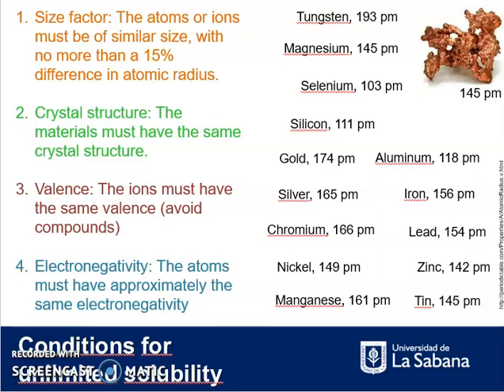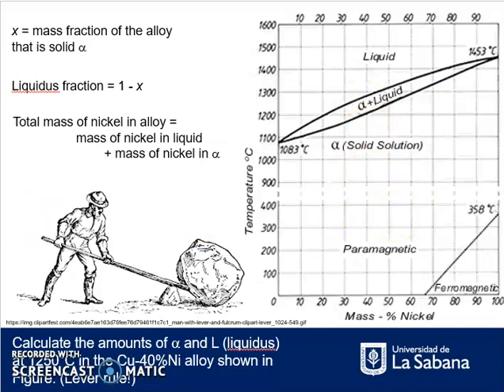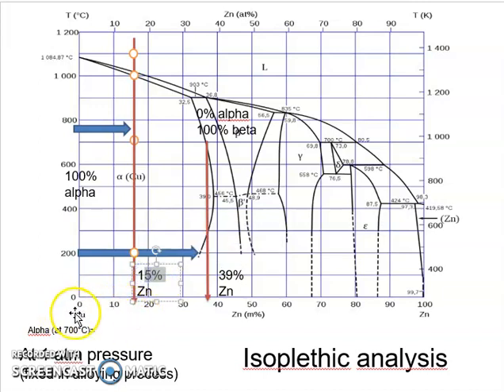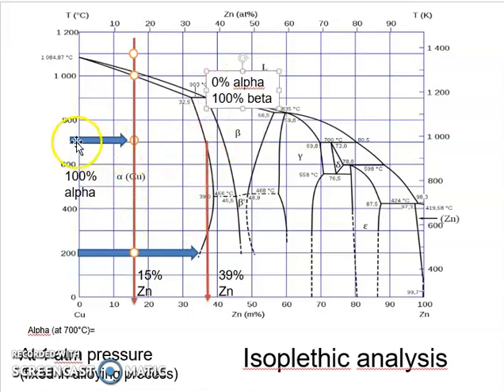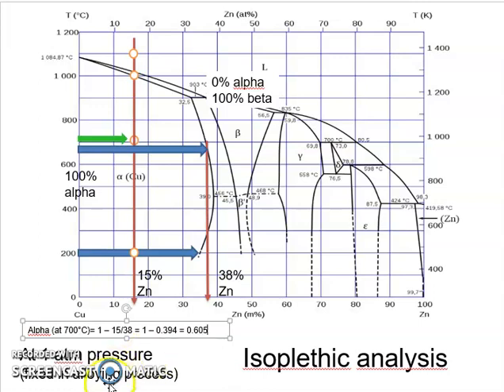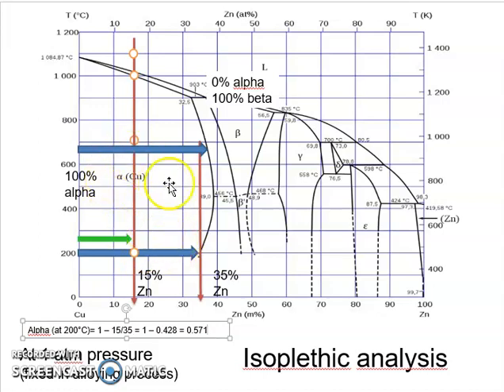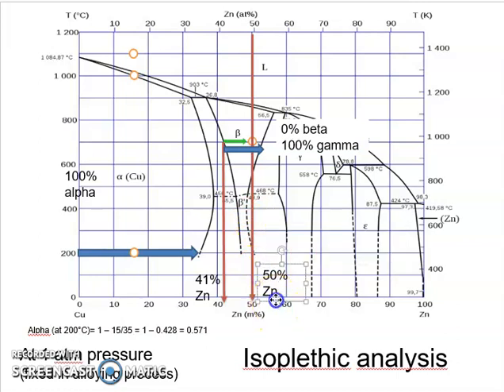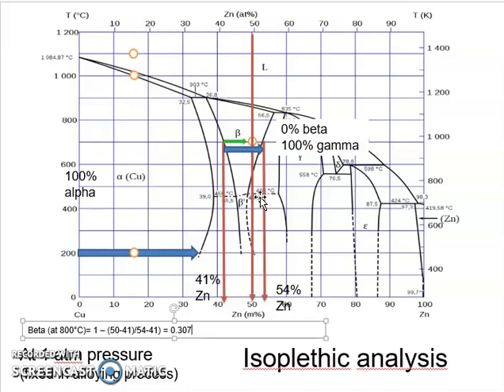Hume Rottery solubility, Lever rule in solidification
Isoplethic analysis of binary mixtures under solidification and cooling (annealing or tempering)